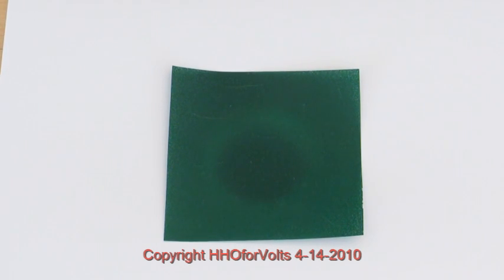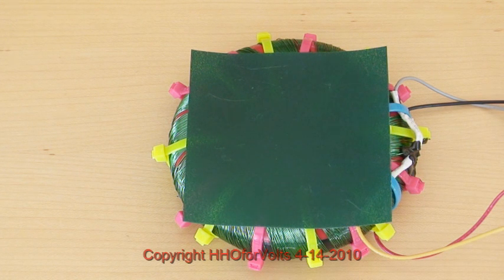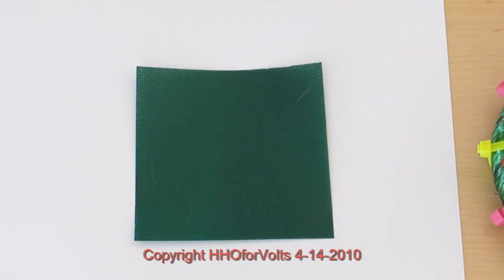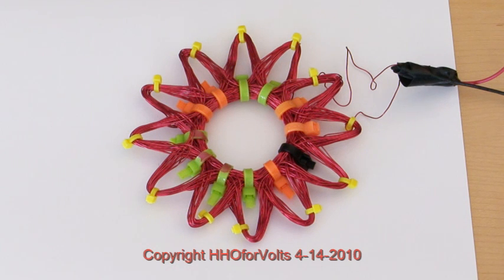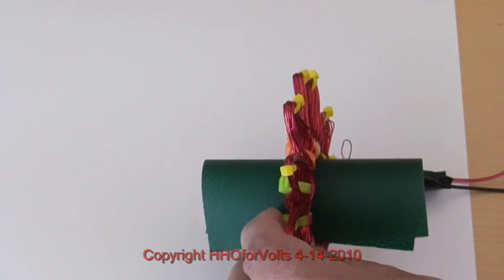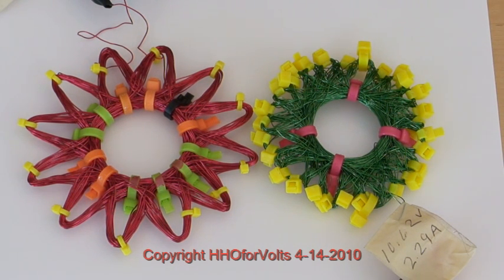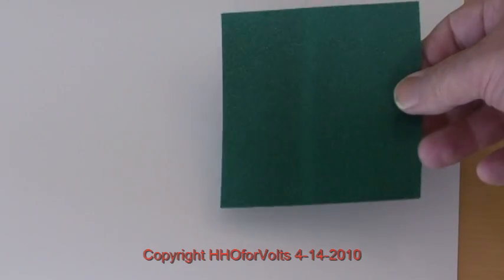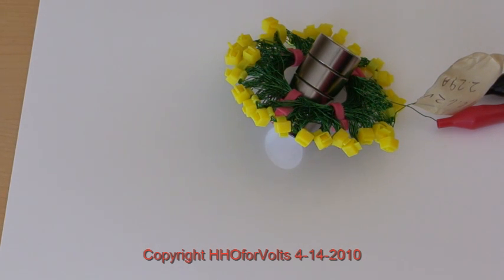Rodin Starship - See their magnetic fields.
Come all, I will be there...many speakers and the latest devices
Tesla ExtraOrdinary Technology Conference • Albuquerque, New Mexico July 29-August 1, 2010
For info

Using Magaview film you can see how the magnetic fields differ in the Rodin which has a very compact magnetic field in the middle of the vortex where the Starship has a large vertical magnetic vortex  field.